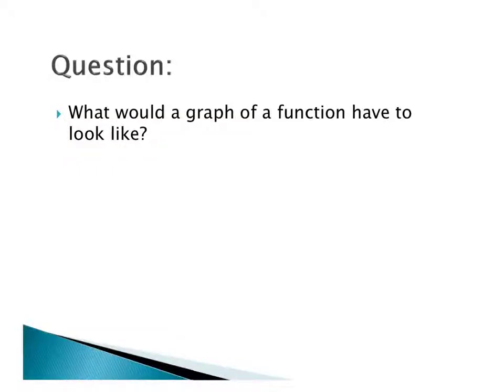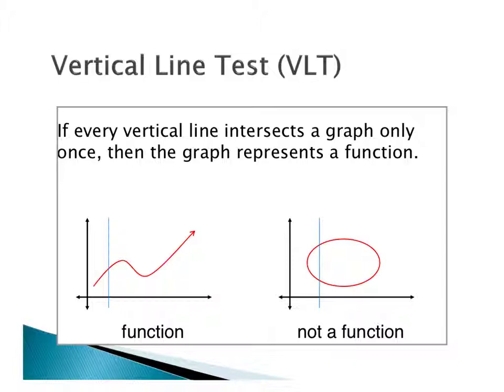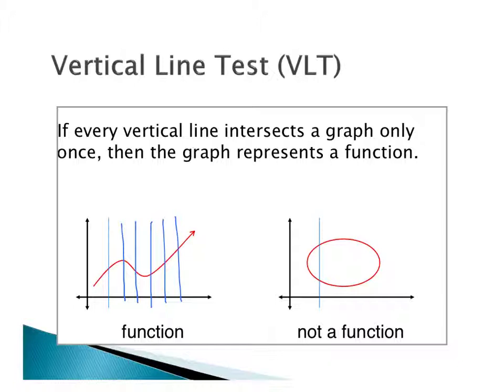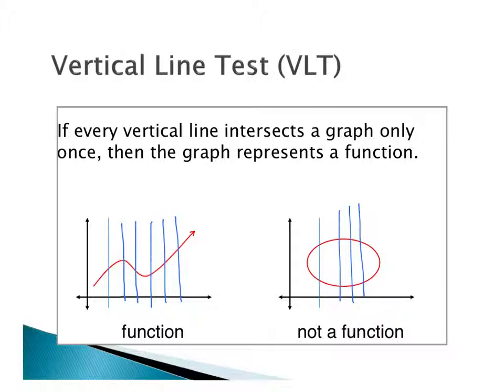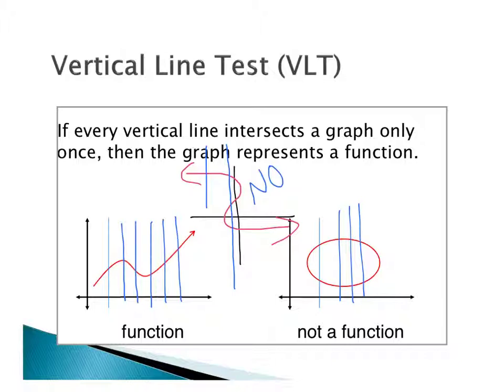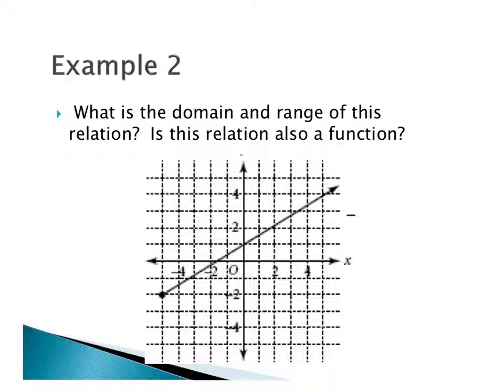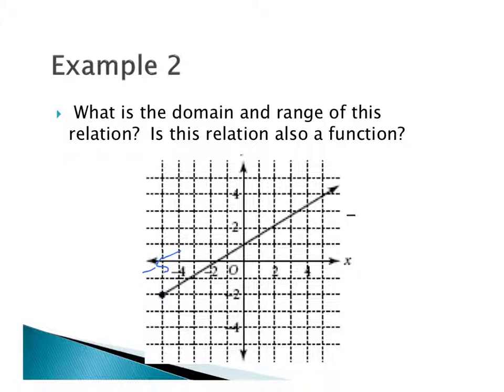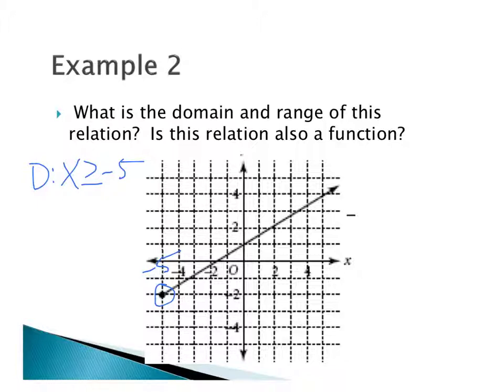#5.2 - 2.3.1 Vertical Line Test - Algebra 2